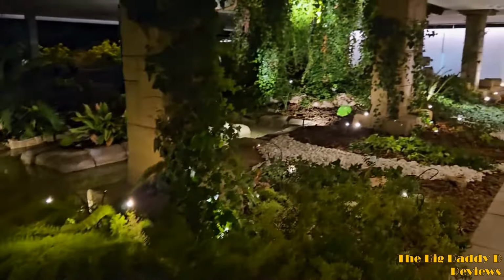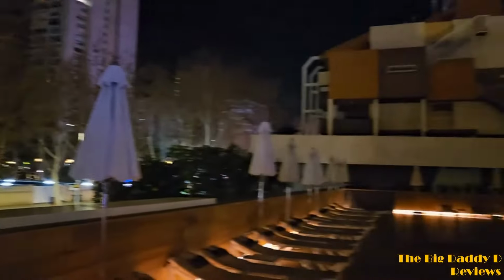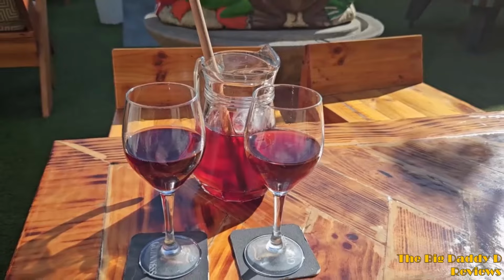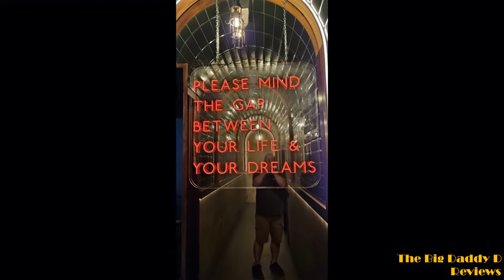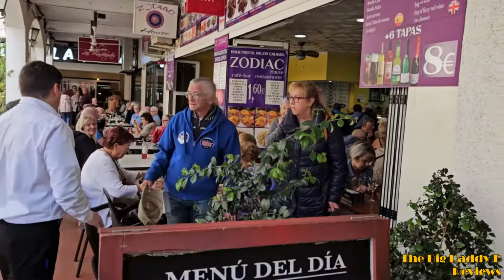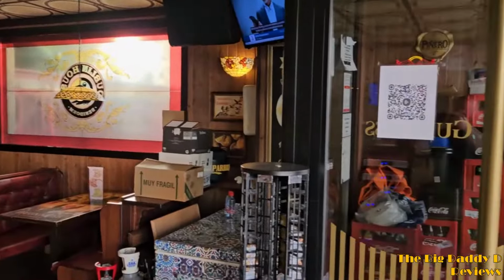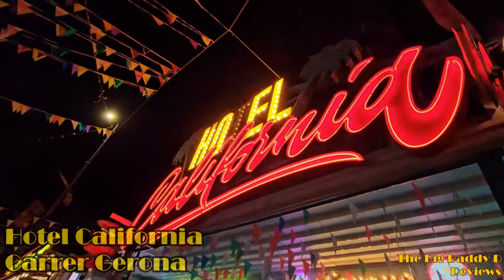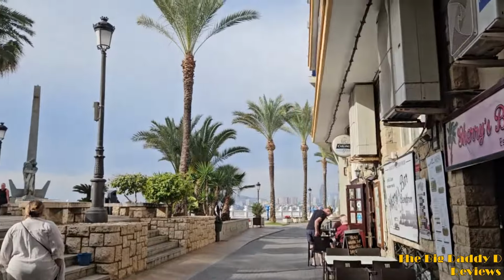Exploring Benidorm, Spain - Don Pancho, Old Town, Tapas, Altea, Strip, Best Bars - Full Travel Vlog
The Full Travel Vlog of Mabbers in Benidorm: Everything that you can do and see when visiting Benidorm, Spain, for four nights. From staying in a luxurious adults only hotel with sea views, great food and a relaxing pool area, to pub crawls across the beachside, rooftop, Irish, Tika, Rock, and Craft Beer Bars.

We'll also be going sightseeing across the Old Town and at Benidorm's closest neighbour, Altea. We'll be going for authentic Spanish tapas, walking through Spanish villages, plazas and churches, taking plenty of photos, meeting some local celebrities, stumbling across some of the locations used in the Benidorm sitcom television series, and we'll probably stop off for a jug of Sangria or two along the way!

In this extended travel vlog, which was originally made up of five shorter videos on my channel. we'll try to capture a small piece of the best of Benidorm's history and culture, and hopefully, seeing this video will make you want to visit this beautiful country too!

We're also on Facebook, Instagram and Twitter! Follow and "Like" these pages for further updates!

00:00 - Hotel Don Pancho, Benidorm
01:25 - Lounge/bar areas and amazing sea views
02:15 - Pool and restaurant areas
03:34 - An ideal, central location
04:22 - Levante Beach, The Guinness Bar and Tiki Town
05:13 - Heartbreak Rock Bar
06:39 - Caiman Beach Bar
07:13 - XULO
08:06 - Planta 20 Rooftop Lounge & Bar
09:55 - Cervecería L'Abadìa Craft Beer
10:47 - The Railway Bar and The Triangle Pub
11:53 - Visiting Old Town and Balcon del Mediterraneo
12:14 - Hotel Queens and the Up Lounge Terrace
13:04 - Tapas Alley
13:53 - Tapas Square / Spanish Corner
14:42 - Discovering Altea
15:45 - Church of Our Lady of Consolation of Altea
16:36 - Plaza de la Iglesia
17:40 - More Irish bars in Benidorm
19:15 - The Western Saloon and Morgan's Tavern
19:55 - Uncle Ped's and Pablo Bloom
21:33 - Hotel California
22:39 - Getting food at John & Josephs and walking down the Strip
24:20 - Being bitten by the Beni Bug - we'll be back!
25:34 - Conclusion and Social Media Details